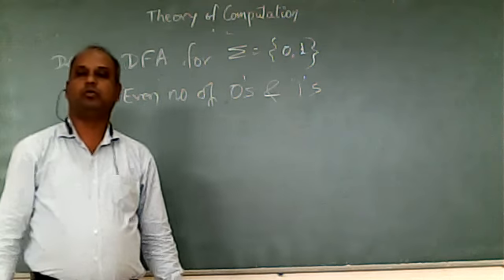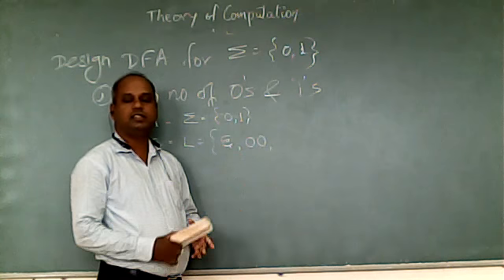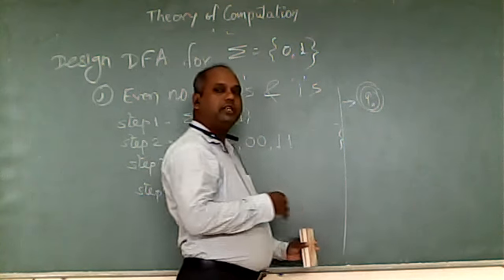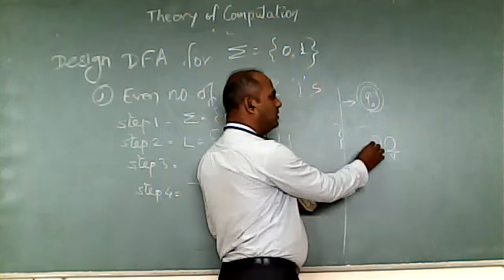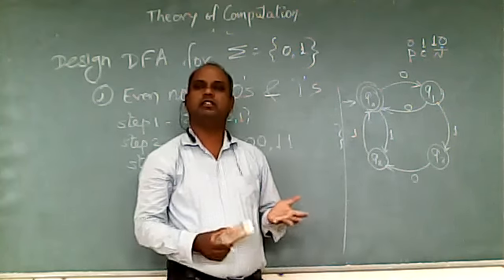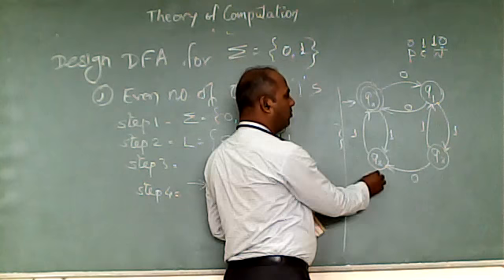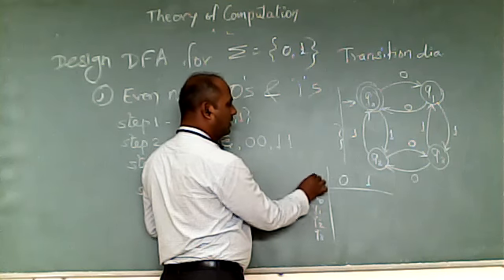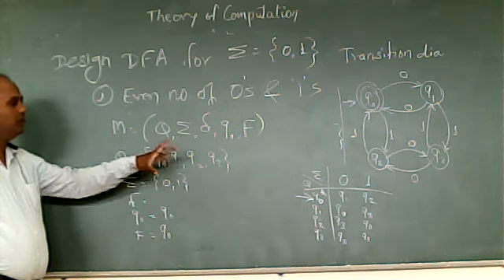DFA for String having count of 0's and 1's as even. by Prof. Vikas Nandgaonkar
String having count of 0's and 1's as even.